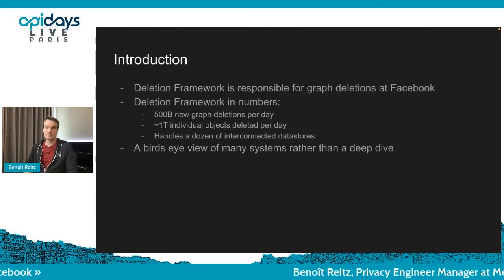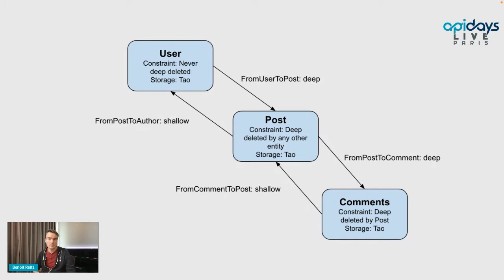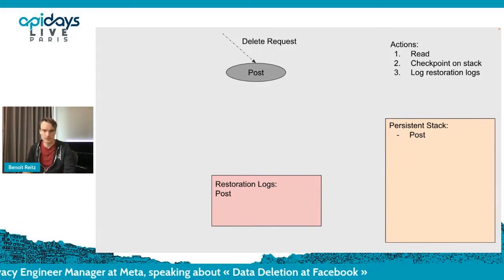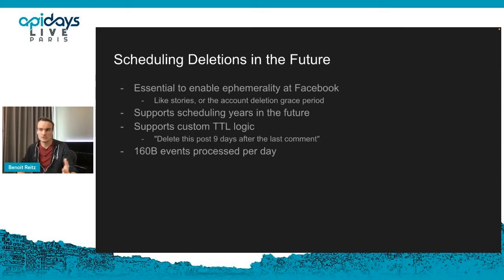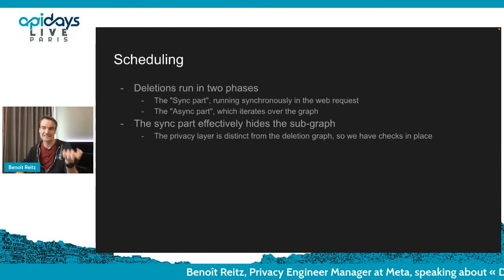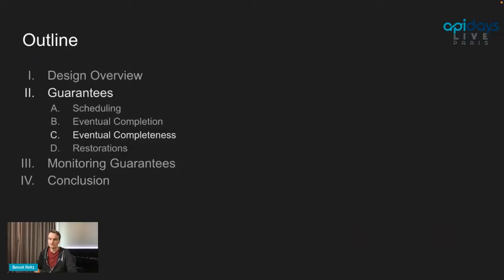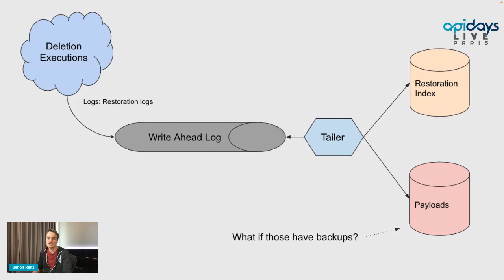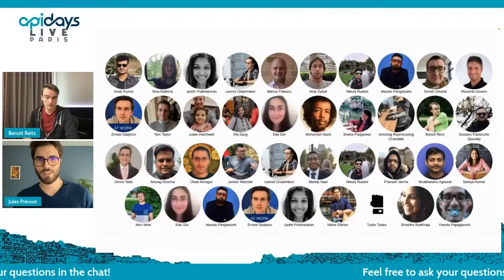Apidays LIVE Paris 2021 - Data Deletion at Facebook By Benoît Reitz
Data Deletion at Facebook
Benoît Reitz, Privacy Engineer manager at Meta